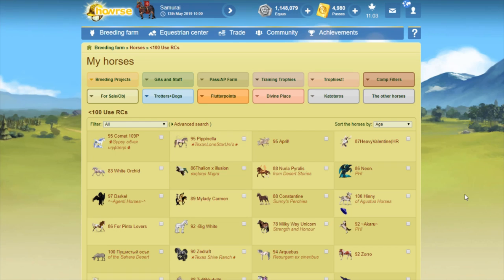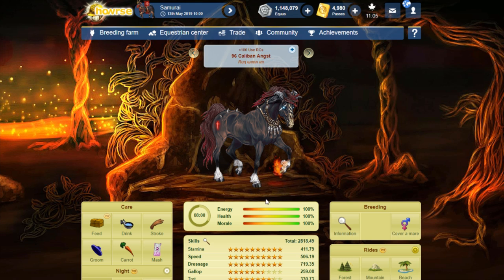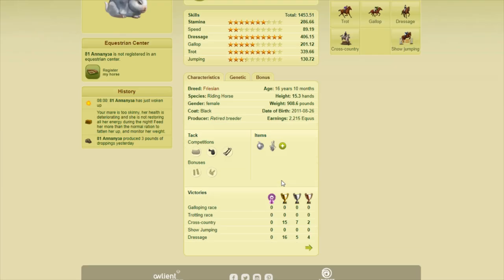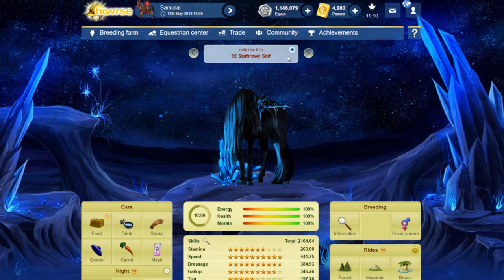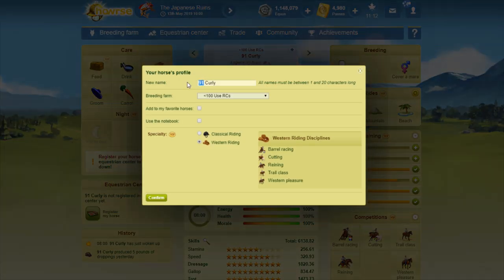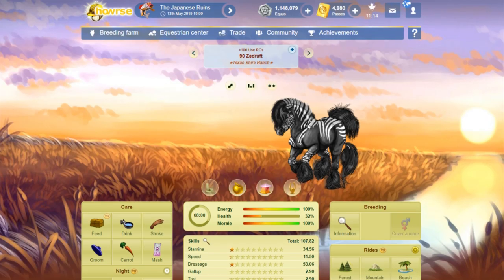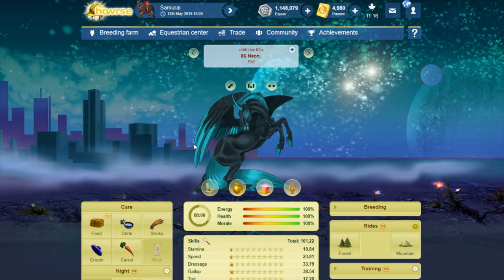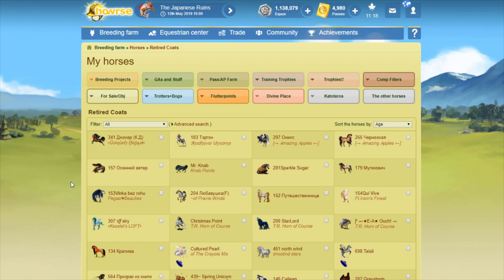Renumbering Retired Coats 2-Howrse Collections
Up next in my Retired Coat updating is my less than 100 copy RC farm. I'm going through and updating each horse's name with the number of copies their RC currently has. More pretty Howrse creations to look at!